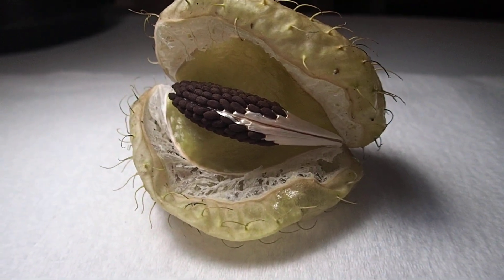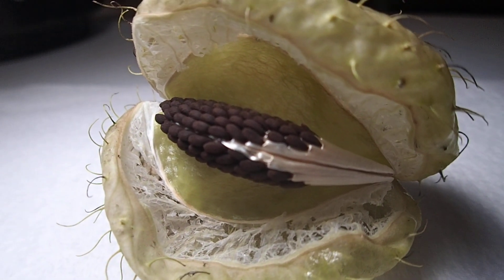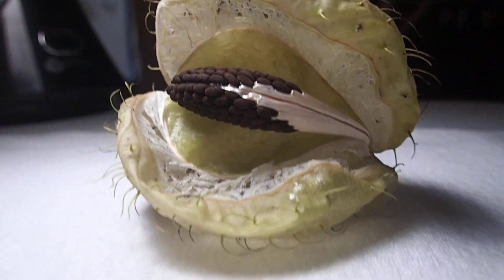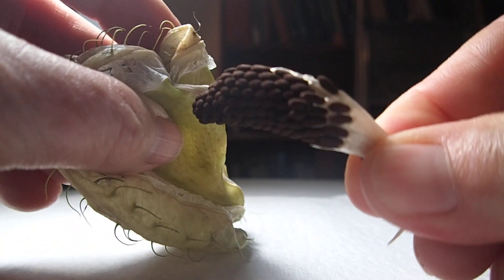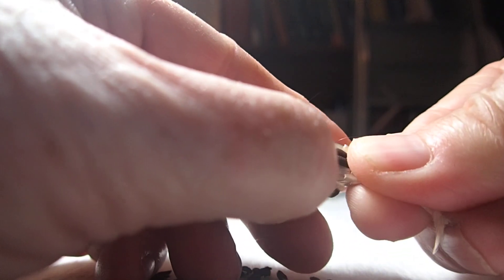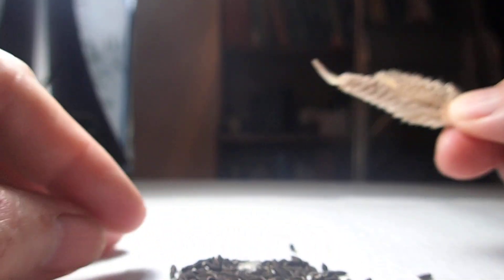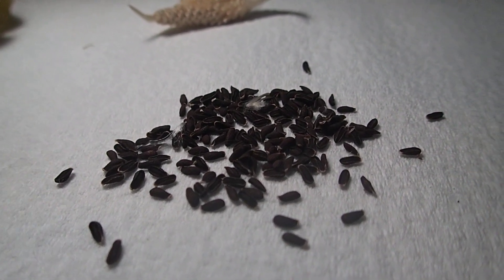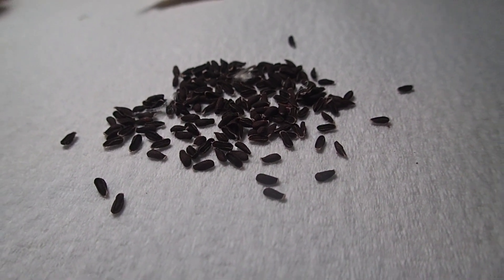Harvesting Asclepias physocarpa aka 'Hairy Balls' or 'Swan Plant,' without all the fluff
Hobbyists are welcome to learn more about creating habitat and rearing butterflies and moths, please join our conservation group